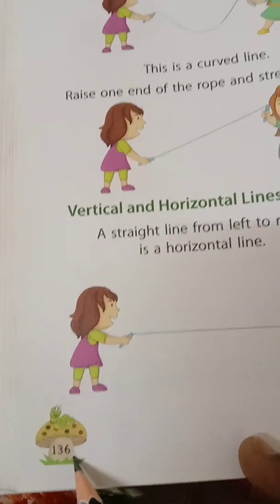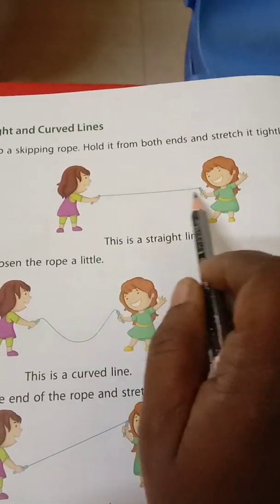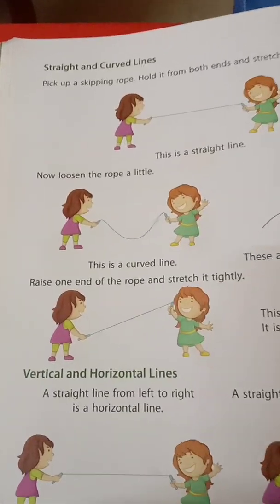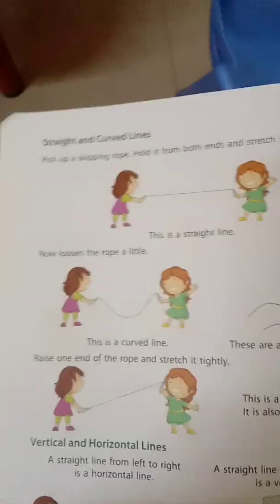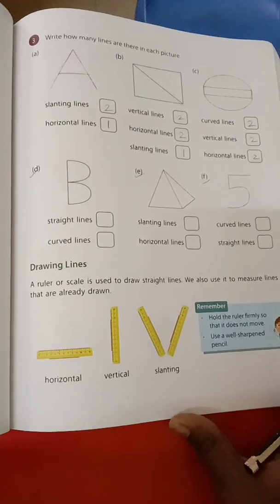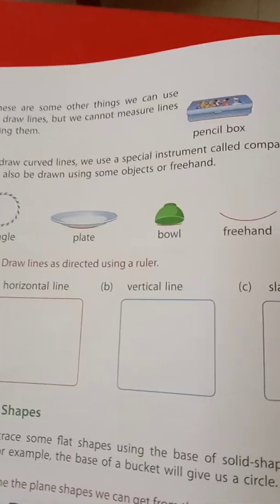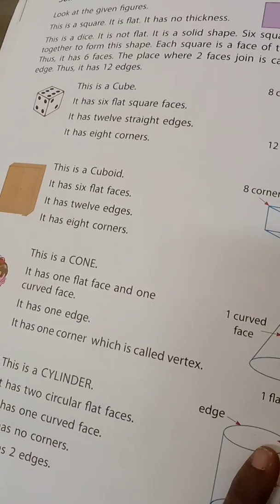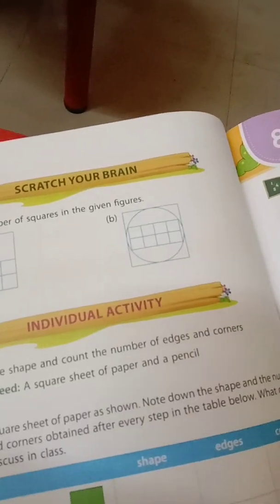TMMS Maths Class 2